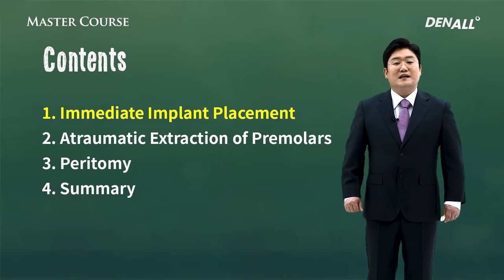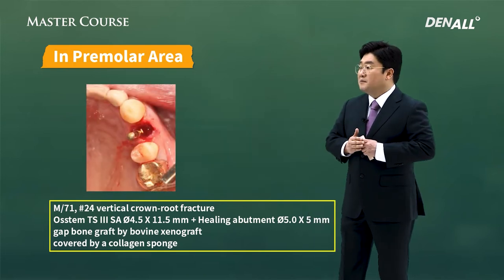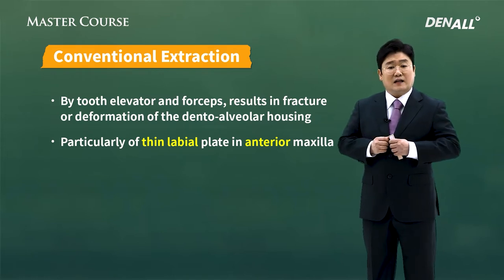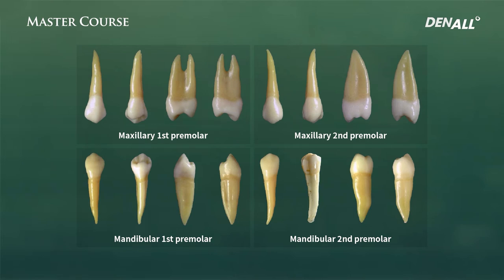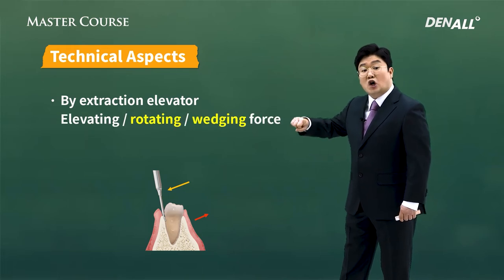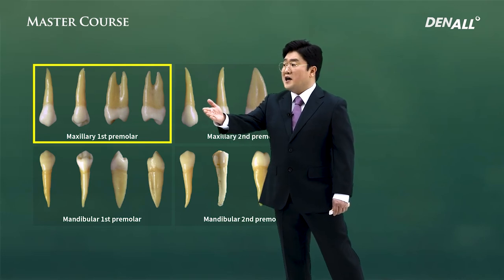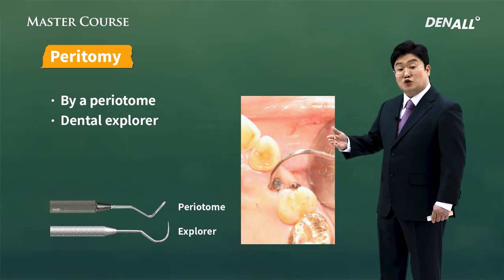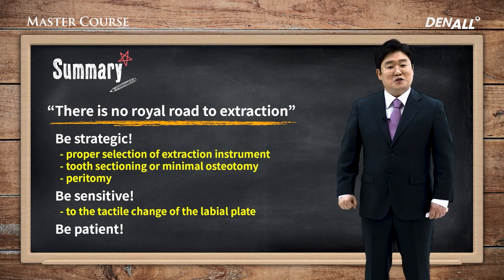[Master Course - BASIC] Atraumatic Extraction of Premolars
0) INTRO [00:00]
1) Immediate Implant Placement [02:18]
2) Atraumatic Extraction of Premolars [06:18]
3) Peritomy [16:10]
4) Summary [18:35]